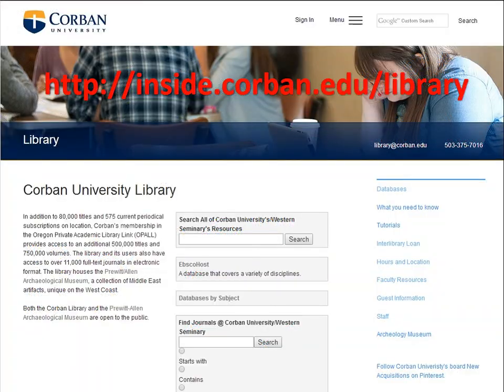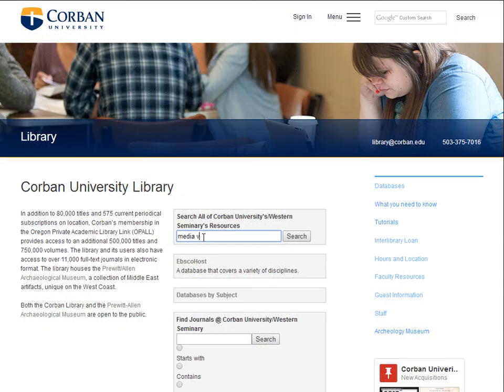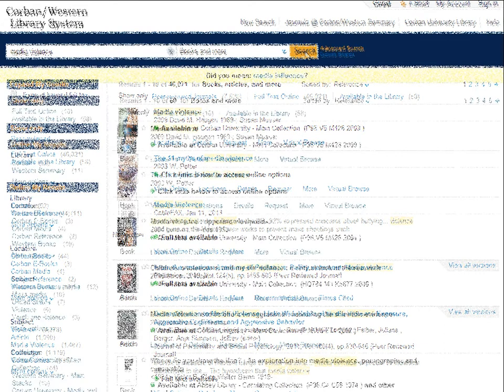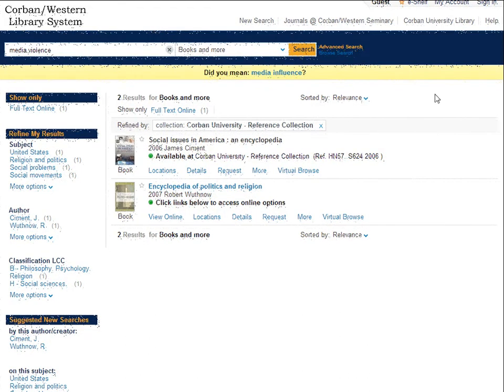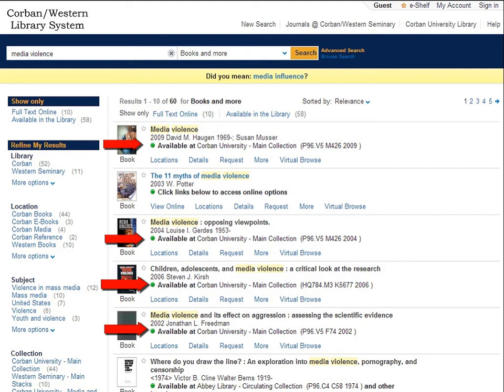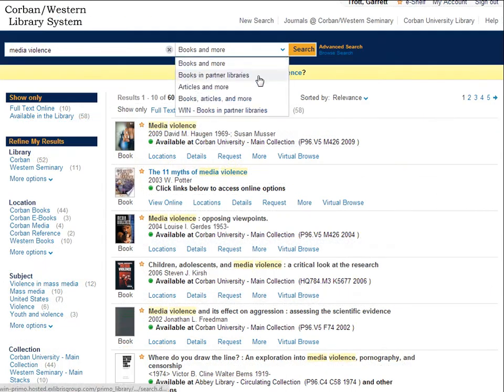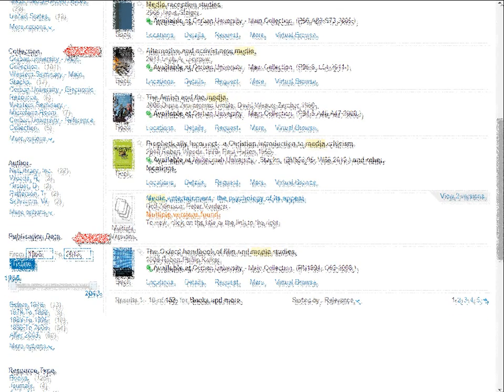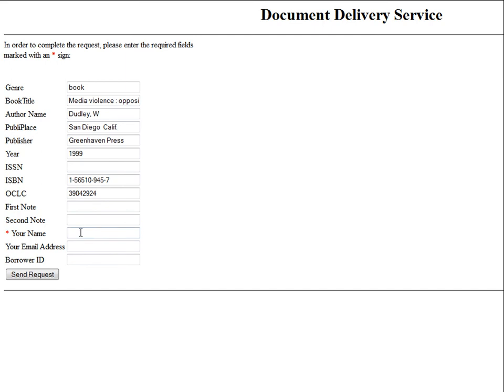Introduction to CorbanSearch @ Corban University Library